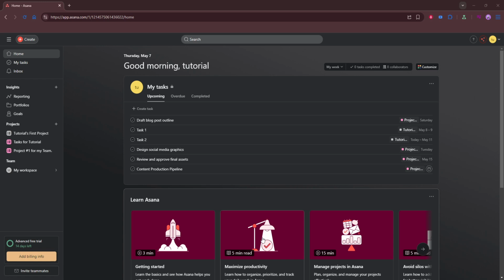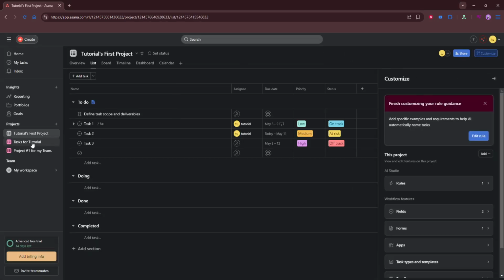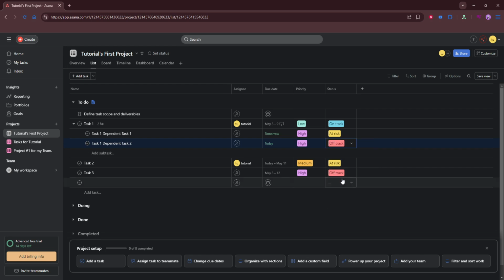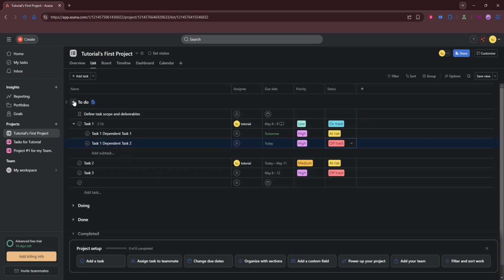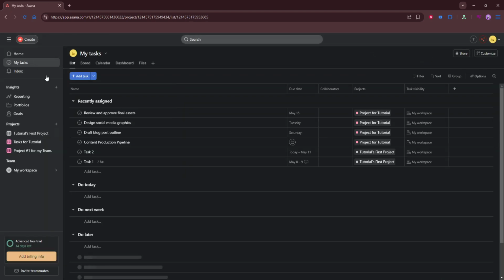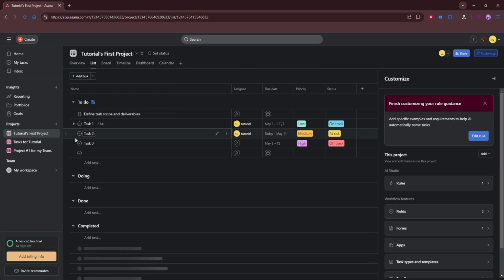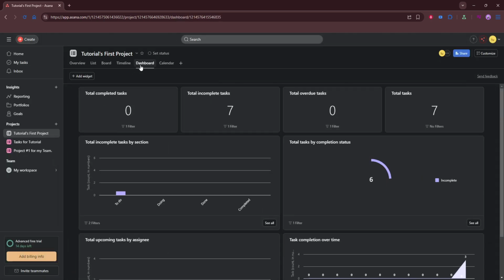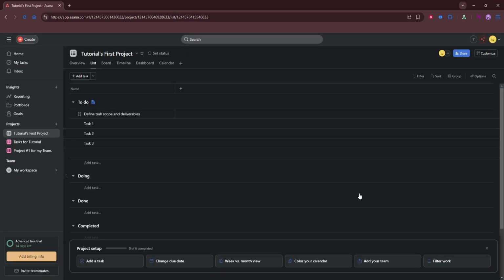How To Use Asana Effectively [2026 Full Guide]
In today's video we cover How To Use Asana Effectively [2026 Full Guide]